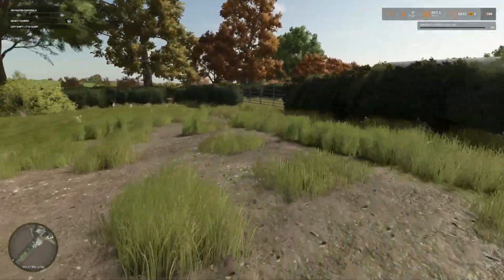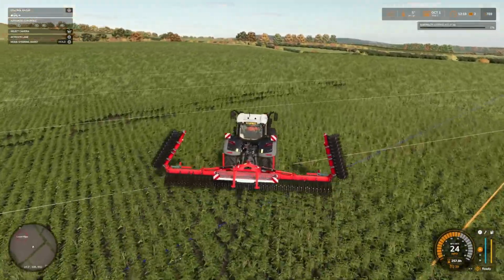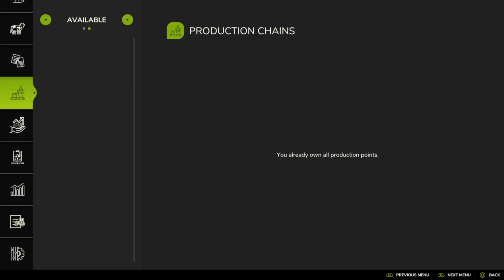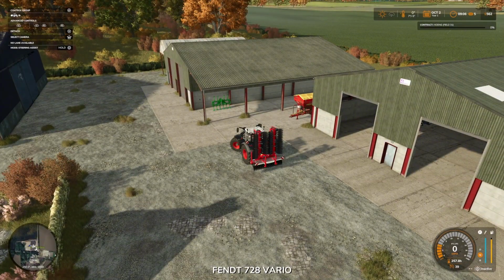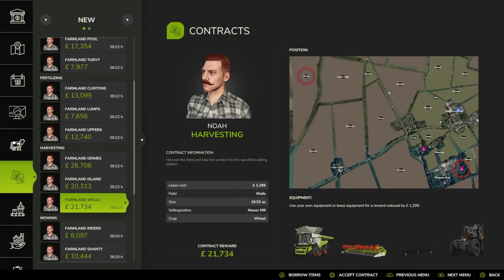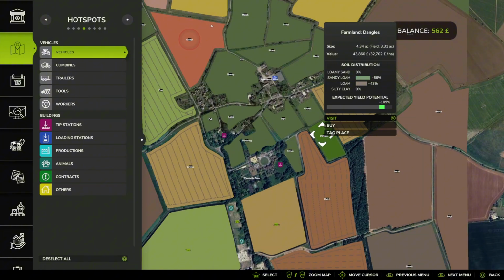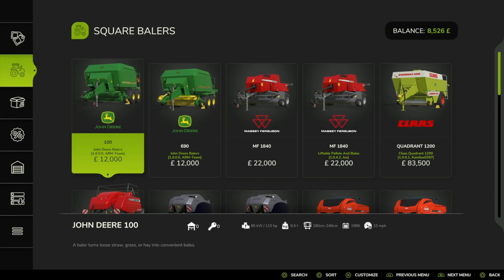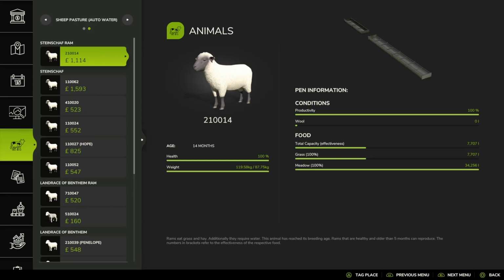Rodmarton - Brand New Map : Let's Play | Farming Simulator 25 | EP04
Rodmarton - Brand New Map and Let's Play | Farming Simulator 25 | EP04

Welcome to Rodmarton - A brand new map by MartinMLGAMER

I have been incredibly lucky to be given early access to Rodmarton on FS25 which forms part of the incredible work MartinMLGAMER is doing right now. I can't thank Martin enough for including me with some of the biggest names in UK content creation and modding for FS, and hope I will do it the justice . I truly believe Martin is well on his way to become a household name within the FS community, now in FS25 and future versions of the game

If you'd like to suggest some rules please let me know. So far the only rule is:
Start with 100k
1 Contract a month - Must use own equipment
Start with MatinMLGAMER's base Rodmarton equipment

Please come join me on Discord: 💬💻
- If the link has expired please comment for a new one

To join the MEMBERS section of Discord join via the KOFI link above, thumb up the community rules on the Discord server and you'll have access to the Ko-Fi Simsters (additional benefits)
OR
Join as a Youtube member - Details via the membership button

Thank you for your support - It means so much

If you love Farming Simulator 25 console gameplay, farm building, and realistic simulation, then join me for this laid-back and immersive playthrough. Drop a comment, let me know what you think, and as always—we're playing for fun, not perfection!

👋 * A Background About Me/The Channel * 👋

The idea of the series is not to be to a walkthrough or a tips and tricks video, but simply survival role play /  let’s play aimed at the mediocre gamers like myself who just want a casual, easy going experience, some chat around the random day to day things that pop in my head and a better mental health / mental well being from watching gaming videos whilst doing the dishes and living The Mid Life Simster life

And thank you to those of you already following and supporting the channel, it means so much to me!  🙏

Dive into some fresh FS25 gameplay as we explore new tools and tractors on the farm! This episode showcases harvesting techniques and the impact of modern machinery. Join the laid-back farming adventure!
To Join the PUBLIC Discord: 💬💻